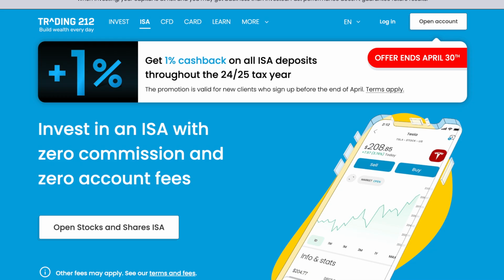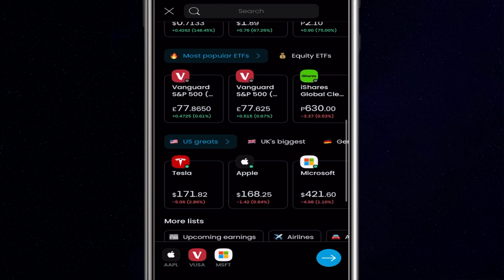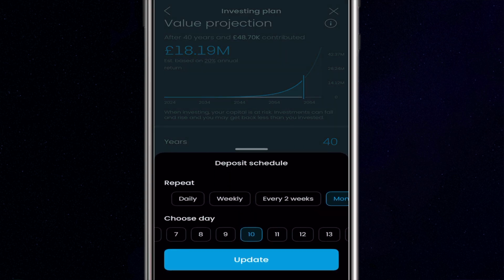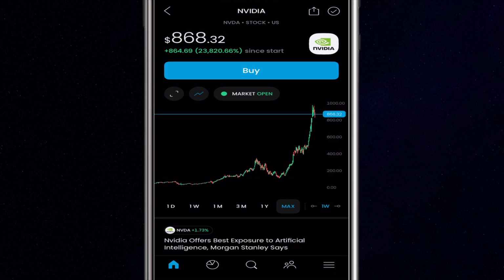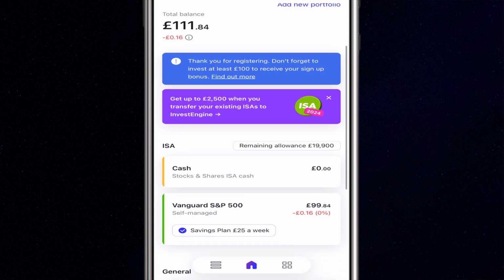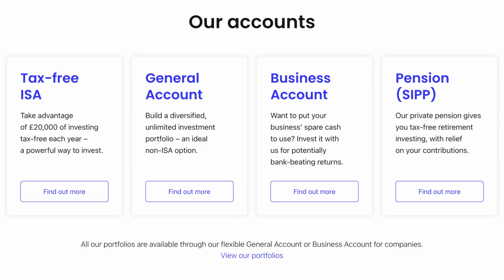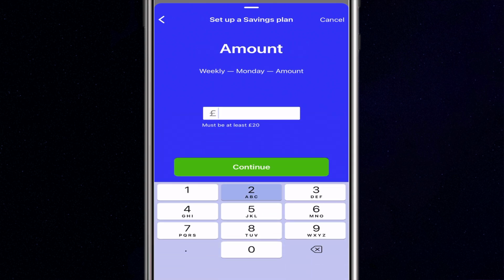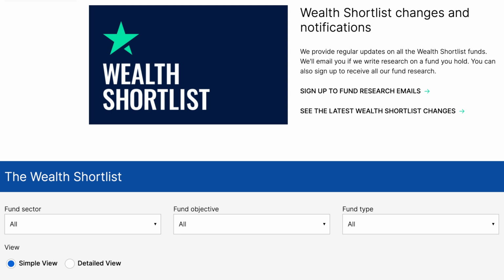The Best 2 Cheap Stocks & Shares ISAs in 2025 (including demo) + my thoughts on HL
In this video, I talk you through my favourite 3 brokers: Trading 212, InvestEngine and Hargreaves Lansdown.

Trading 212 and InvestEngine both offer a great product with very low fees.

Although Trading212 is commission free: Other fees may apply. See terms and fees for more information.

Chapters:
0:00 Favourite Broker: Trading 212
5:52 InvestEngine
10:17 Hargreaves Lansdown

By stating these are the best, this is purely in my view, I am not associated with these companies.

This content is for education and entertainment purposes only. Dean Edward does not provide investment or tax advice. The information is being presented without consideration of the investment objectives, risk tolerance, or financial circumstances of any specific investor and might not be suitable for all investors.

I do appreciate you purchasing items via my links. By sharing links I am providing you the option to take advantage of promotions these companies have, I am not liable for them or their actions.